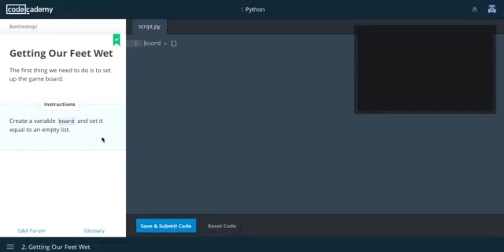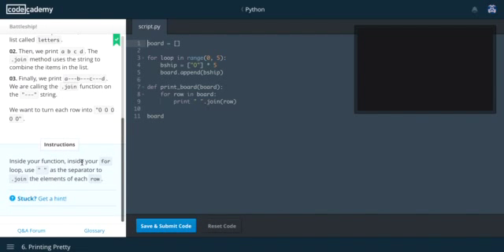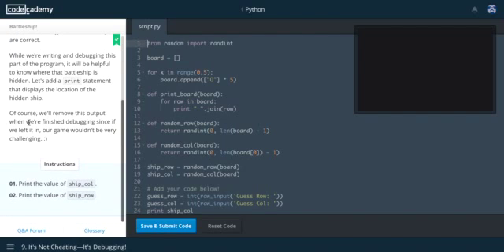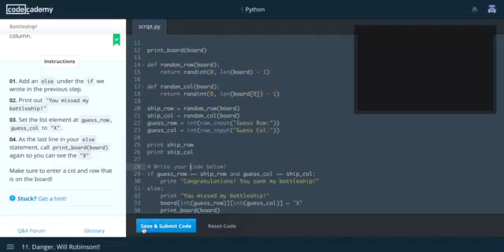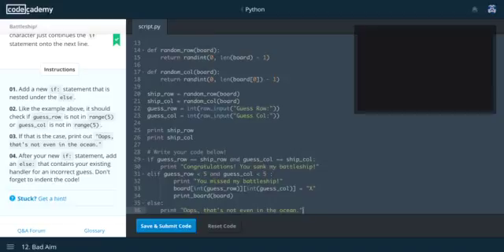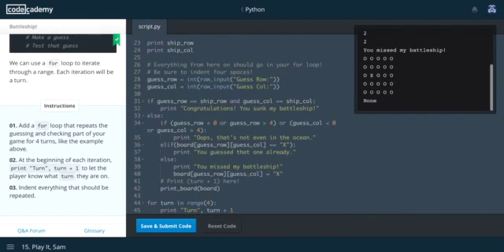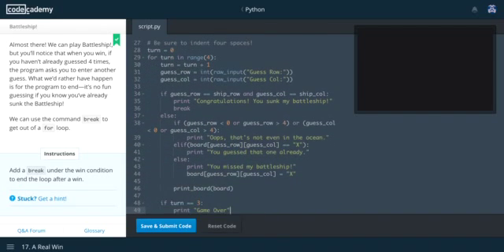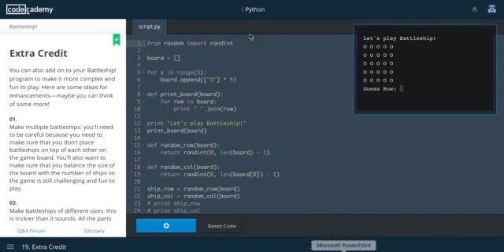08 Unit 7 Battleship